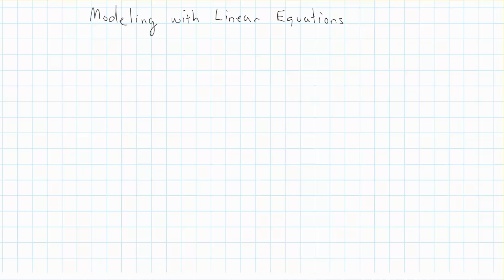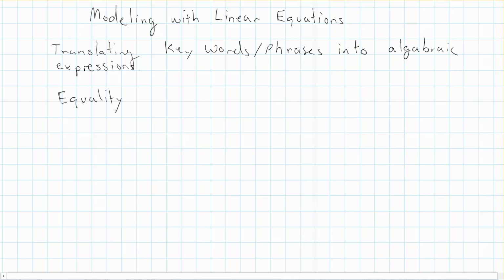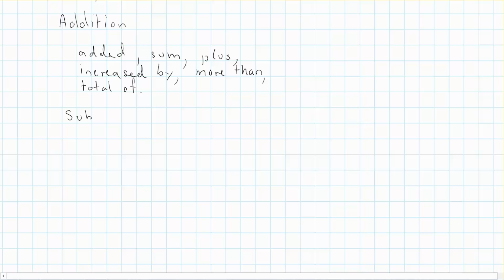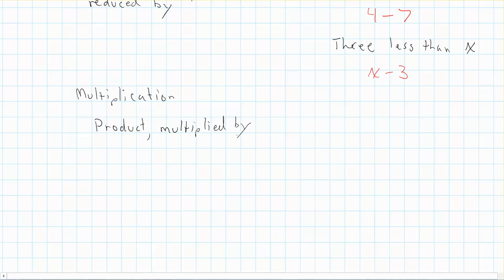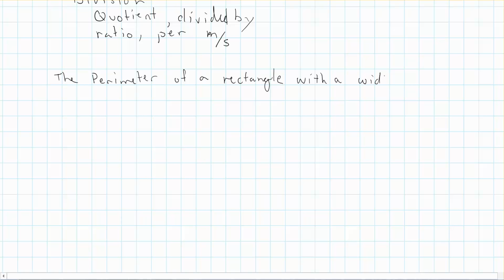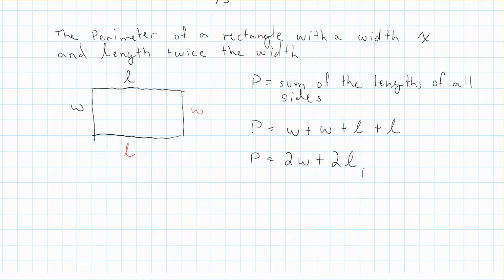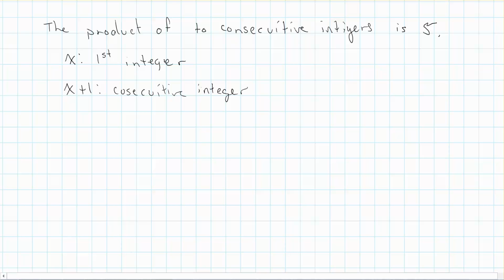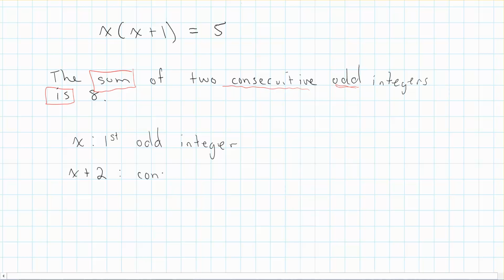1 03 modeling1